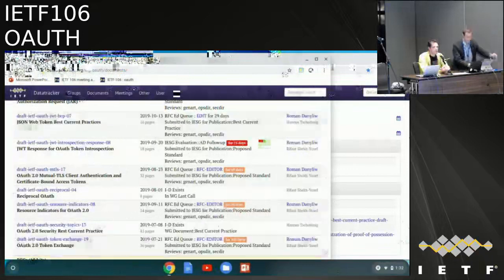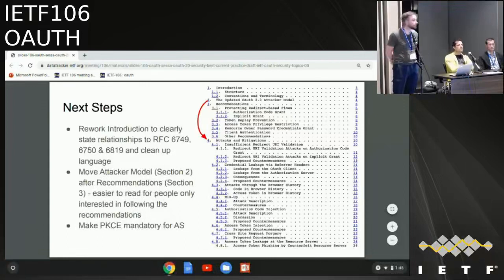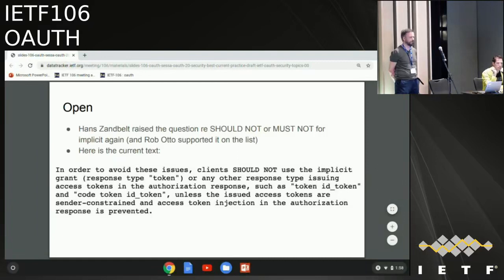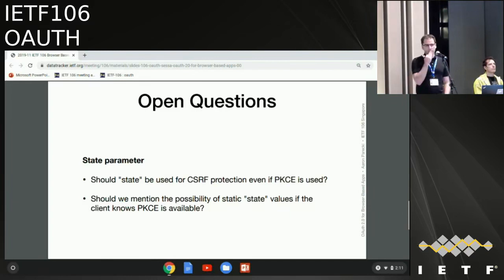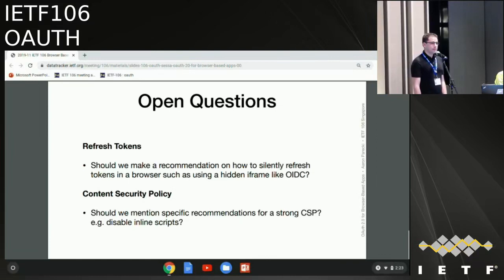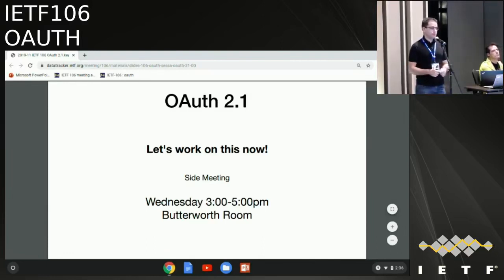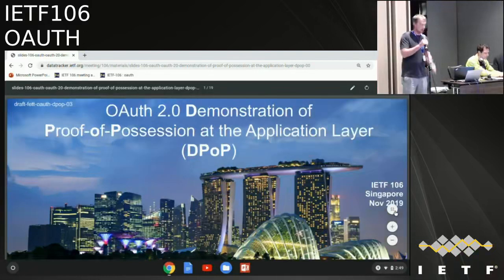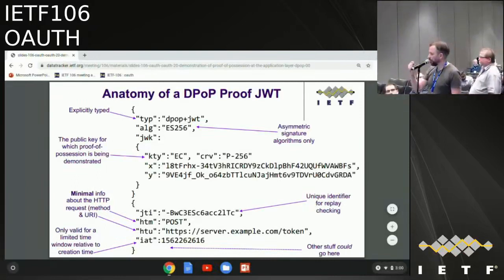OAUTH 20191120 1330